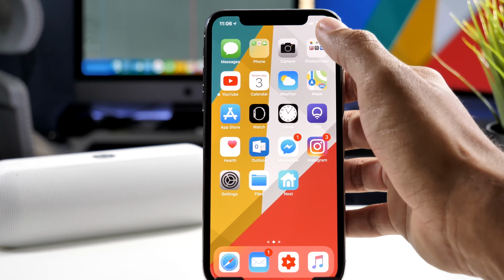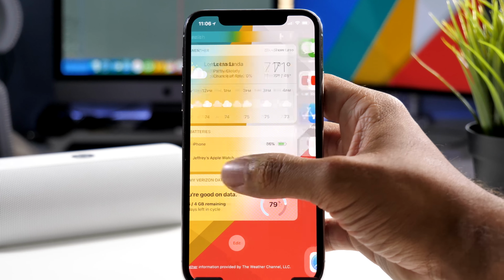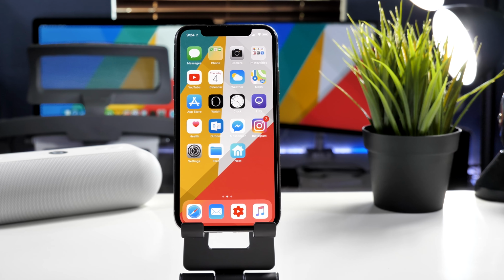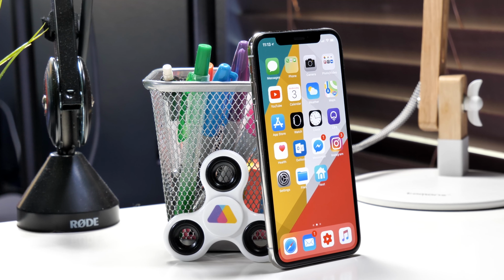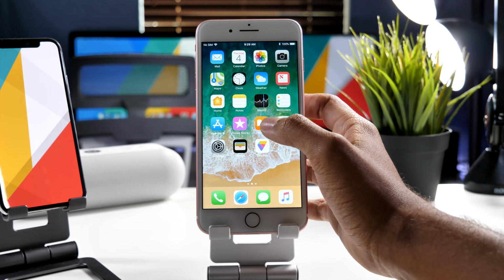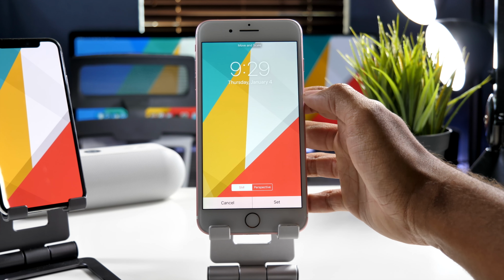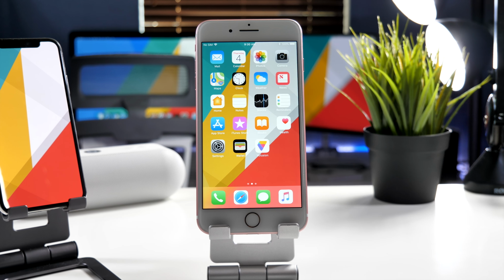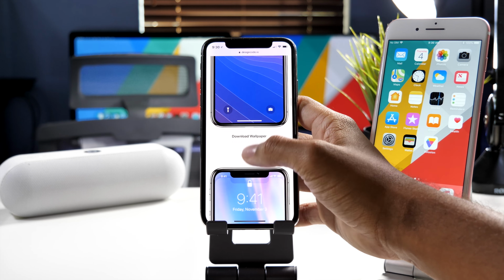My iPhone X Wallpaper!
A lot of you asked me to share the wallpaper that I am currently using on my iPhone X. In this video, I go over that wallpaper and how to make it your own as you see it in my videos. I am currently using it on all of my devices (iMac Pro, secondary display, iPhone X, iPhone 7 Plus) and I am loving it. Links down below for the wallpaper and also a great resource for those of you looking for OLED compatible wallpapers for the iPhone X.